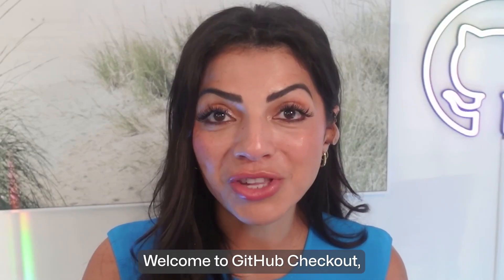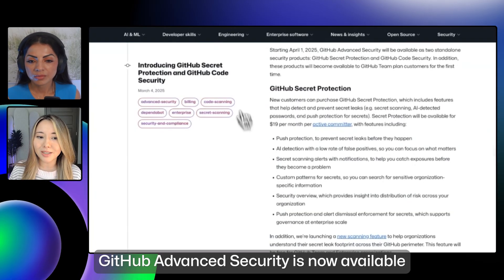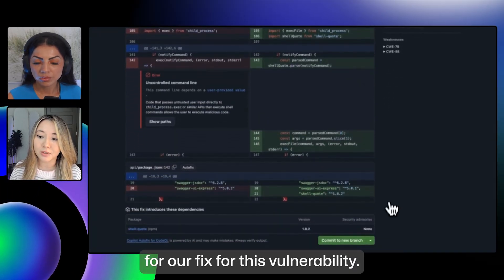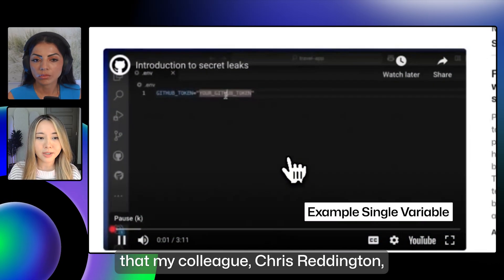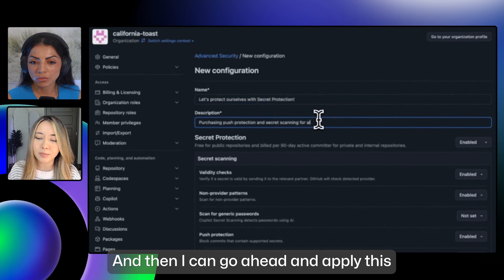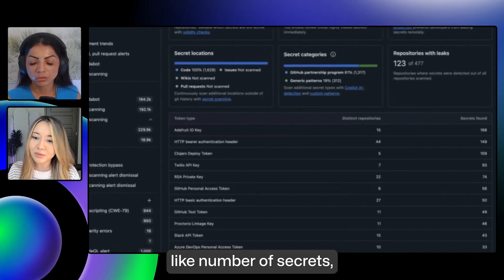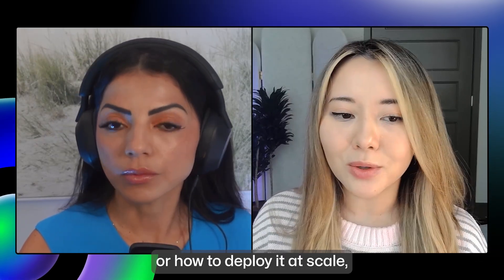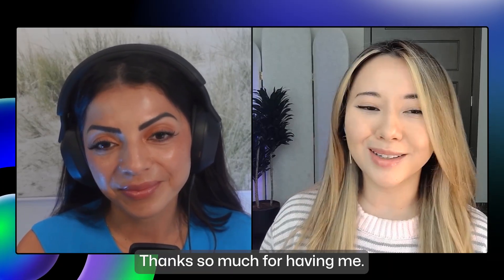New security tools explained: Secret Protection and Code Security | GitHub Checkout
With 39 million leaked secrets discovered in 2024, GitHub is expanding its security products. Andrea Griffiths talks with Erin Havens about the newest updates to GitHub Advanced Security including new offerings: Secret Protection and Code Security. Understand the impact of leaked secrets, how standalone features provide flexibility, and how push protection and Copilot Autofix secure your code. Secret scanning is free for public repositories, plus a new free organization-wide risk assessment helps identify vulnerabilities.

▬▬▬▬▬▬  TIMESTAMPS ⌚  ▬▬▬▬▬▬
00:00 Introduction
00:29 GitHub Advanced Security new features
01:12 GitHub Copilot Autofix
01:31 Pricing and access to GitHub Security tools
02:34 Deploying Secret Protection and Scanning
03:07 Point-in-Time scan for exposed secrets
04:09 Security for developers of all sizes